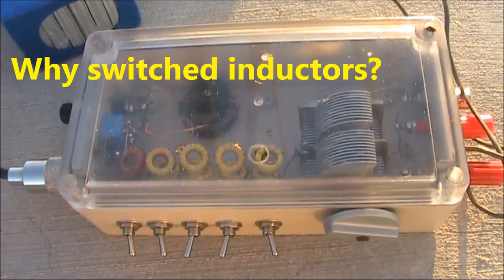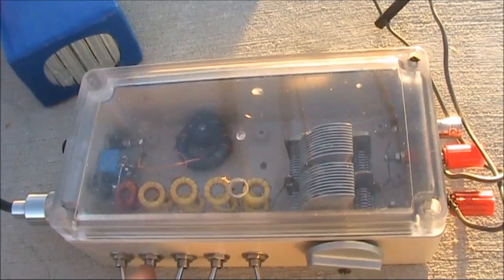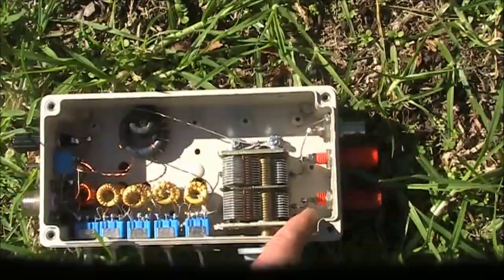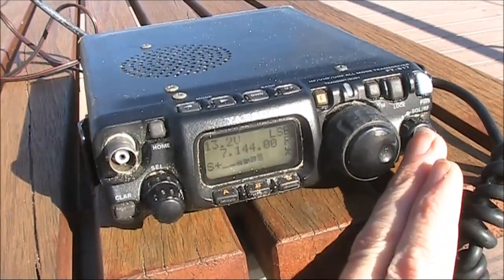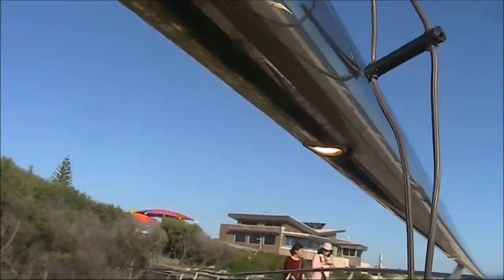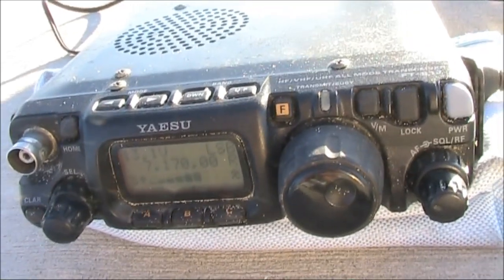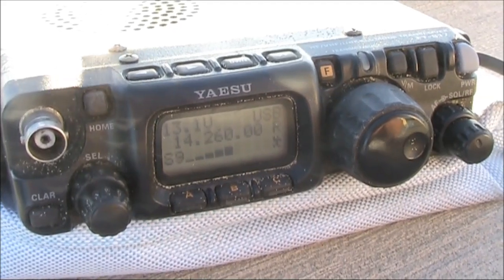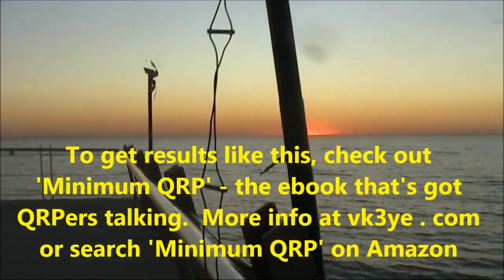A balanced antenna coupler and multiband tuned feeder dipole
Not  your ordinary 7 MHz dipole.  This works on all bands up to 28 MHz.  It achieves this with a home made tuned feedline and balanced antenna coupler which is described in the video.  The antenna is 20 metres from end to end while the feedline is about 8m long (neither critical).

I only had room for 5 switches so omitted the 0.1 uH and 6.4 uH coils that VU2ESE used.  Not having the latter may mean the coupler doesn't match all antennas on 3.5 MHz.  I rarely operate there while portable so this doesn't matter.